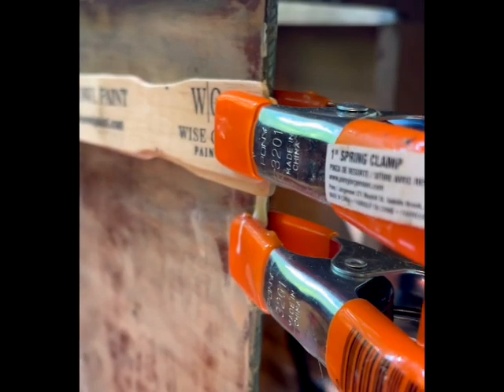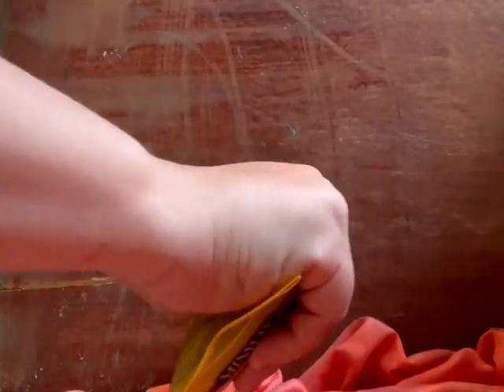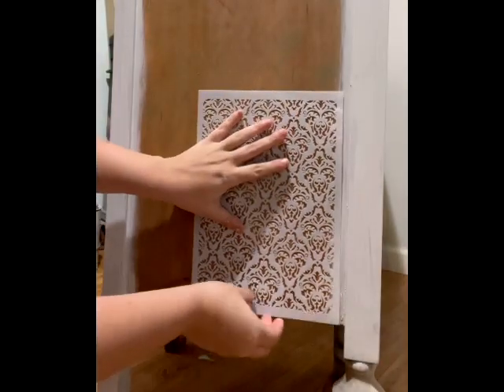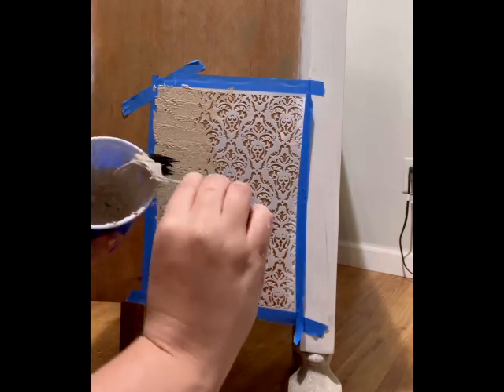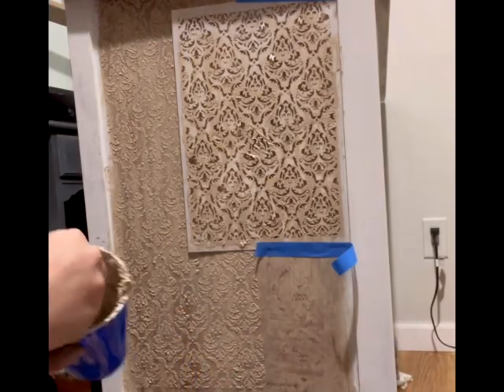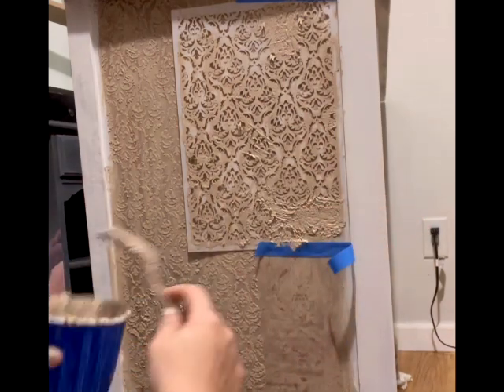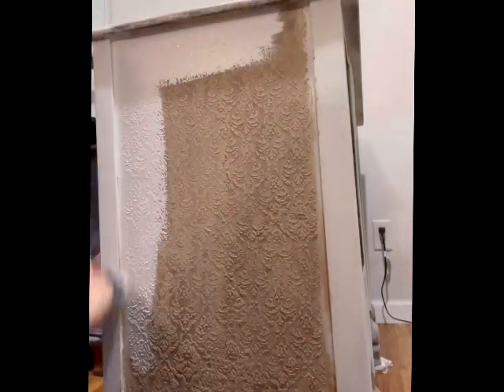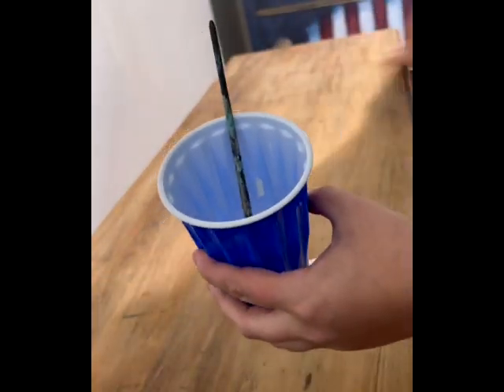A Fun Way to Create a Raised Stencil on a Furniture Redesign Makeover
Hi there,
I recreated this desk with a raised stencil using Good Bones Paint products. I wanted this piece to have a fresh finish, but I also didn’t want to paint it just white. Watch to see how I created this fun finish.

Painters Tape
Chip brushes
Sand paper
Spreader (instead of a plastic fork)

You can find me on most social media platforms:
Instagram.com/khicktiques_
Facebook.com/Khicktiques

Viewers should attemp at own risk. I never learned proper methods, and I have adapted my own. I get hurt often. Use safer routes than I do.